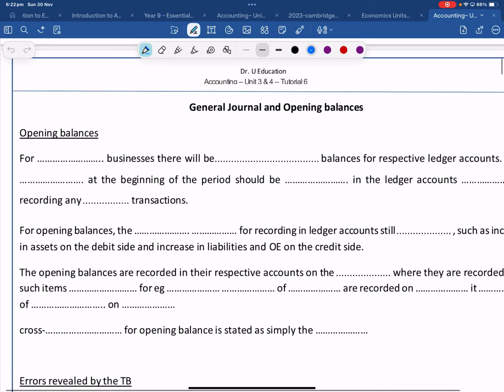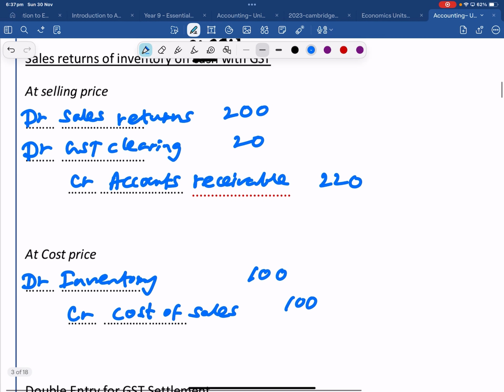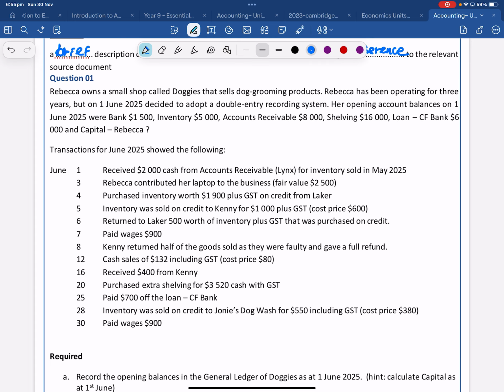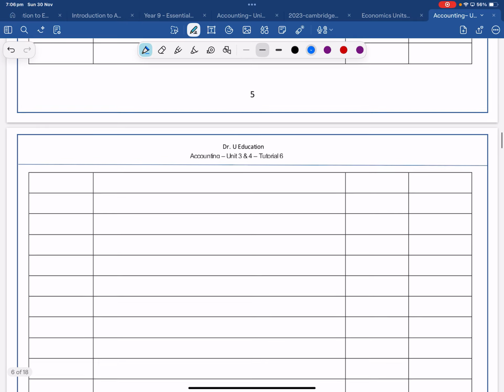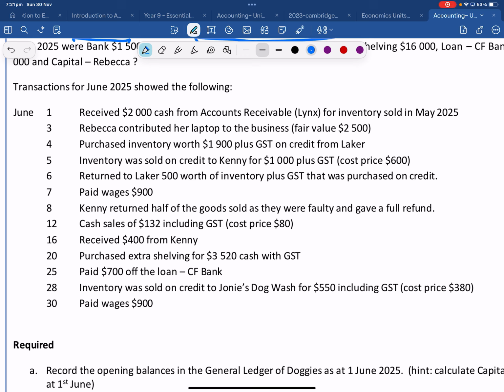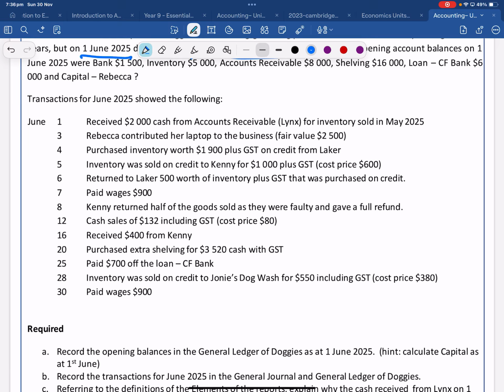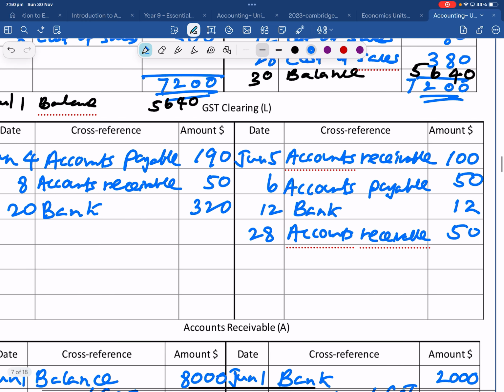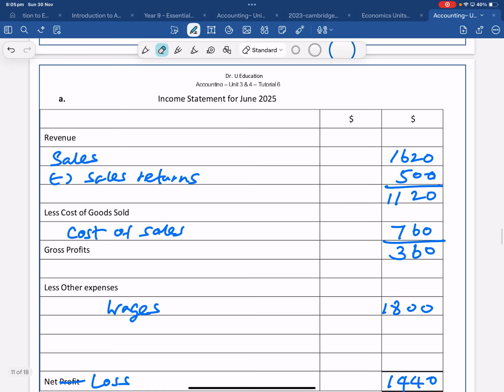Tutorial 6 General Journal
Class on the 30th November